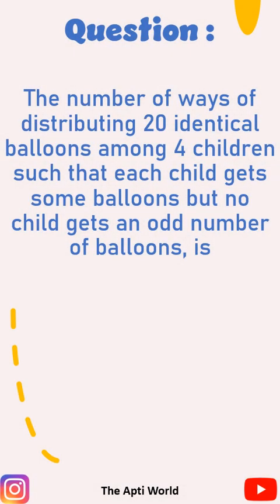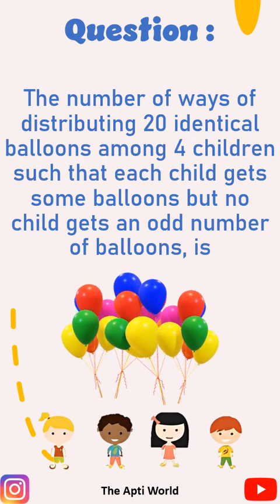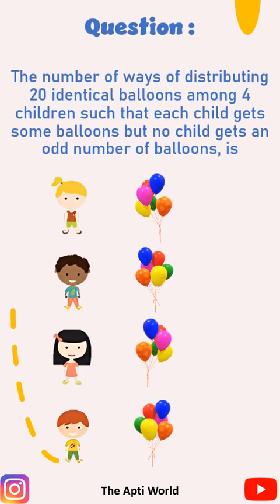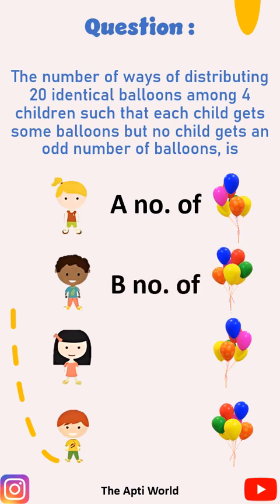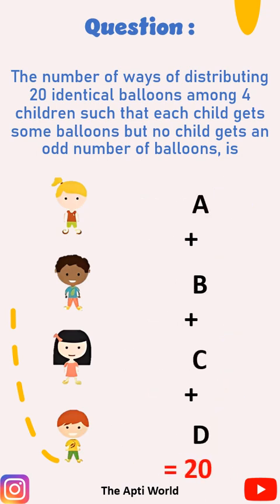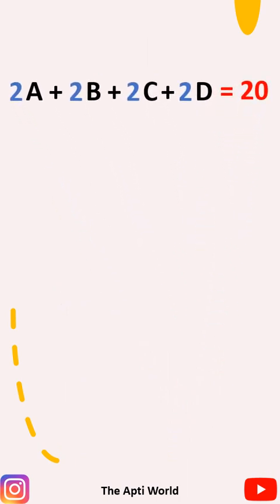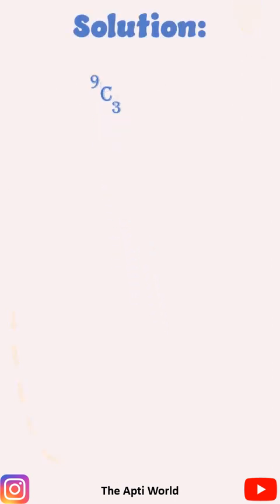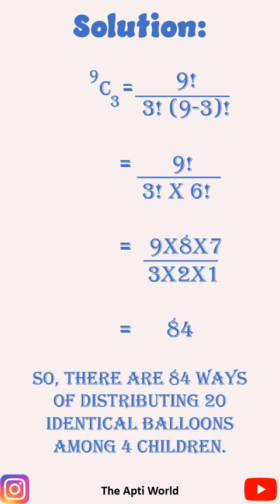CAT 2022 Slot 1 question 2 | Quants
The number of ways of distributing 20 identical balloons among 4 children such that each child gets some balloons but no child gets an odd number of balloons, is